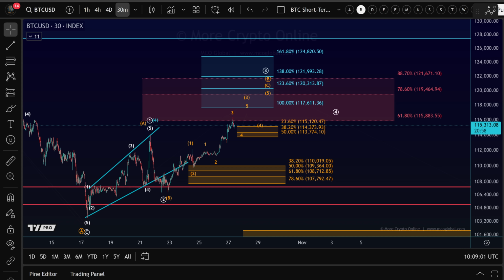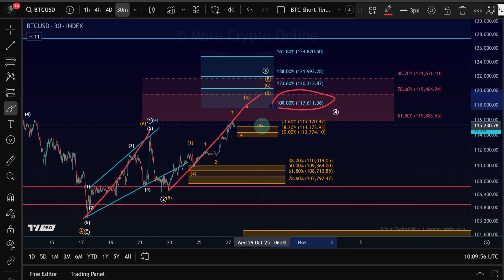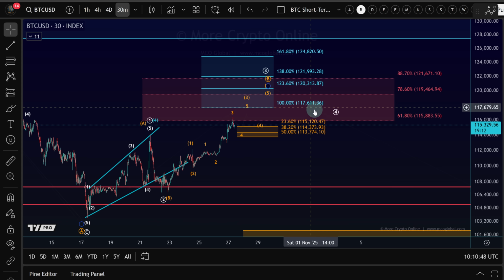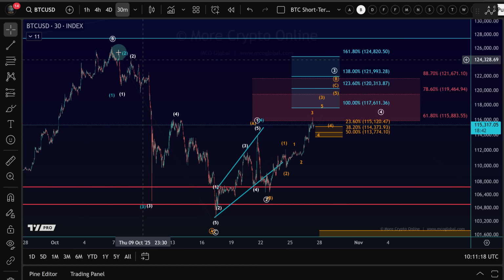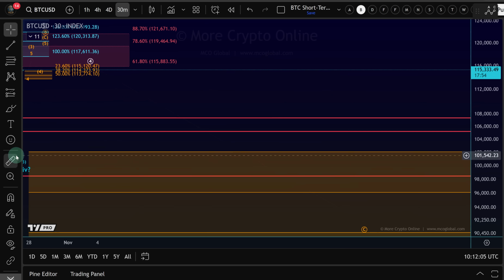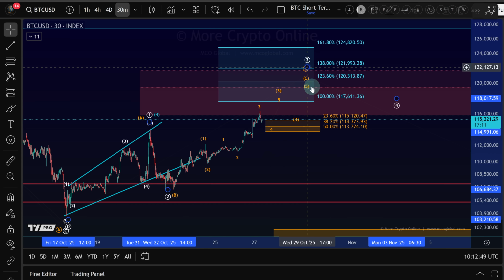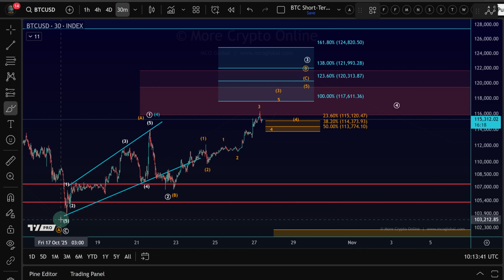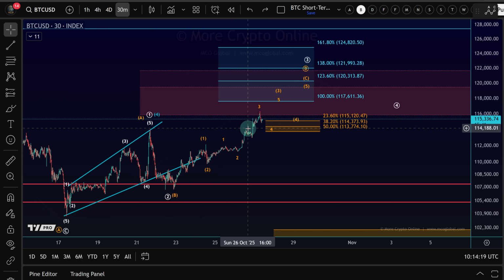Bitcoin Elliott Wave Roadmap – Can This Rally Hold?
This video provides a professional Elliott Wave and technical analysis of Bitcoin (BTC), focusing on market structure, key support and resistance zones, and both bullish and bearish possibilities. The goal is to give viewers a clear, educational overview of Bitcoin’s market setup.